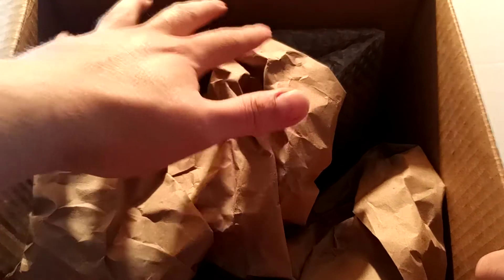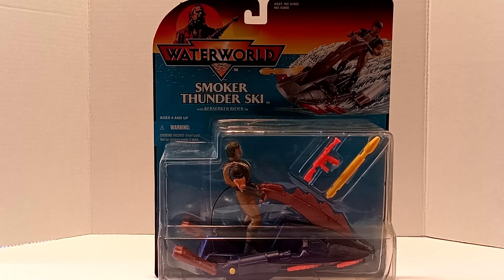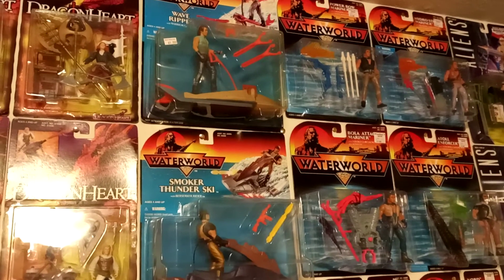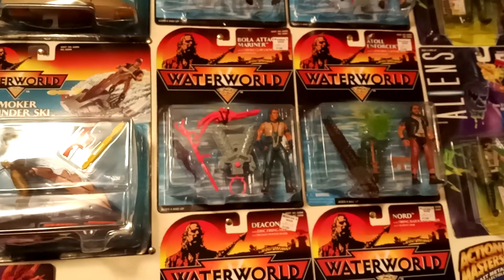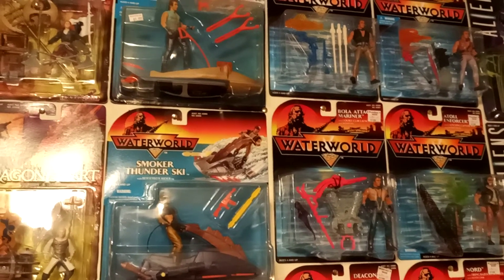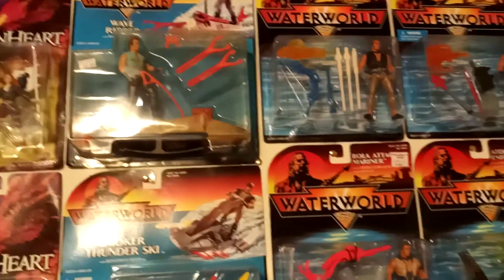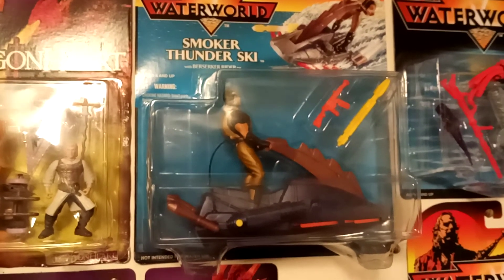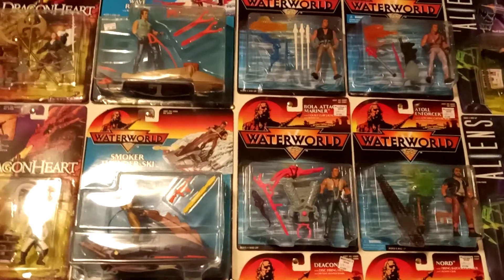My eBay purchase... dryland?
Check out The Blockbuster Show, which features our good friends and fellow YouTubers Kevin "TTH" Coleman, Harry "SaNMan PR Vlog", and "The One Man Toy Show" Brad Campbell, as well as myself.

SaNManPRvlogs

Ted Brothers

Overkill48

Uberhulk

Unboxing Art

Jurassic Reviews

Talkerart

The Atoll

Louie's Collectables

The Boston Mike

Babyface Collects

Nathan Simmons

Retro Lane